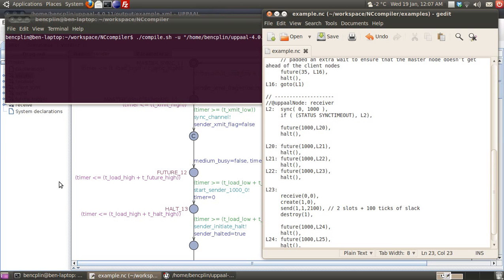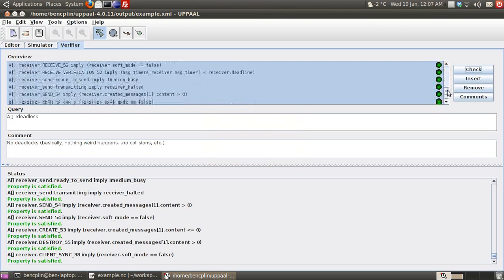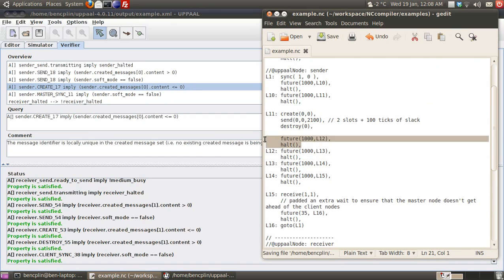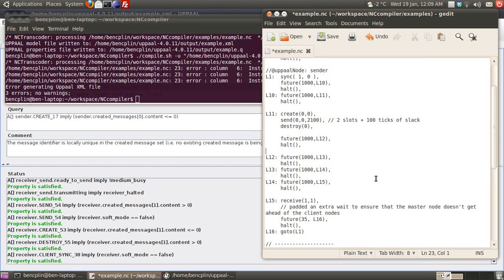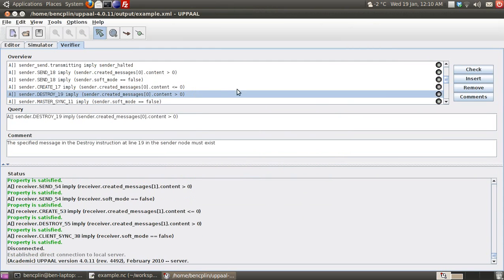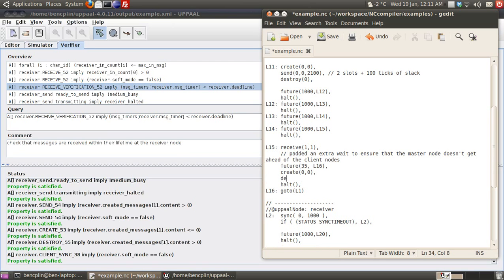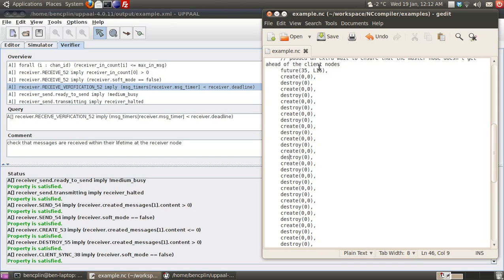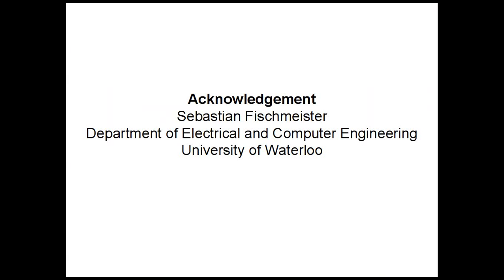Verification of Network Code Programs with UPPAAL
We use UPPAAL to verify the behavior of a program written in the Network Code language. This is work done by Ben Lin during a research internship.